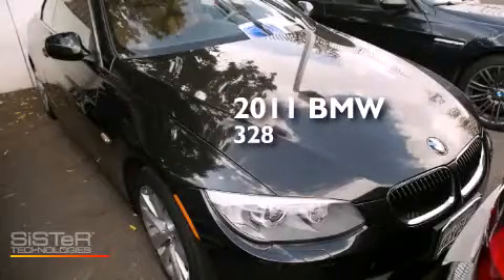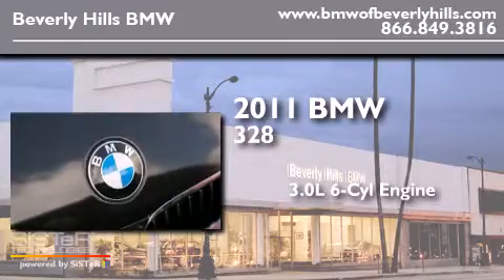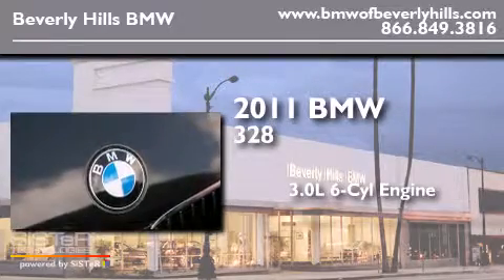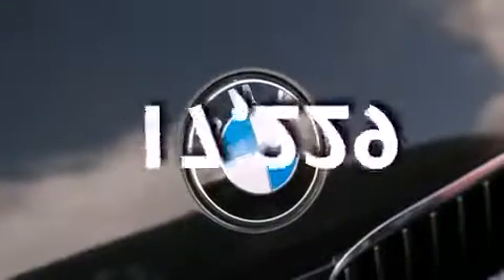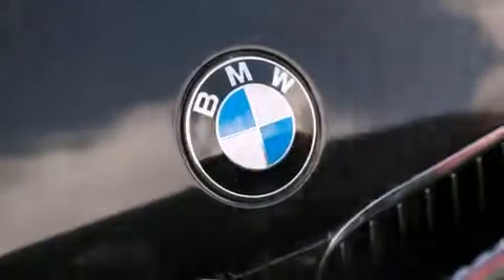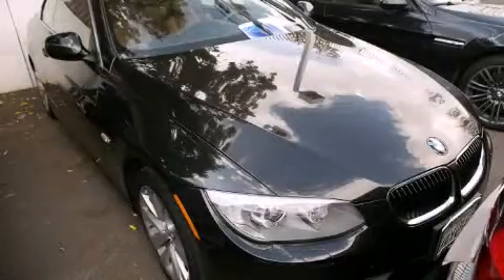2011 BMW 328i Beverly Hills CA 90036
Year : 2011
 Make : BMW
 Model : 328i
 Engine : 3.0L I-6 cyl
 Trans . : Automatic
 Exterior : Black
 Miles : 17,229
 Interior : Brown

 Used 2011 BMW 328i Beverly Hills CA